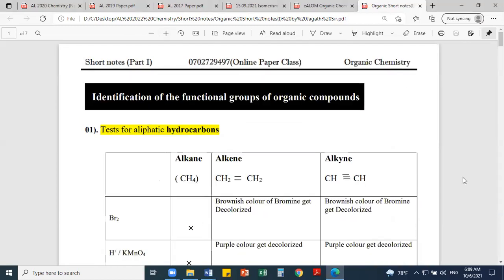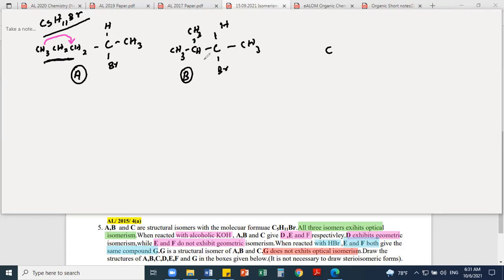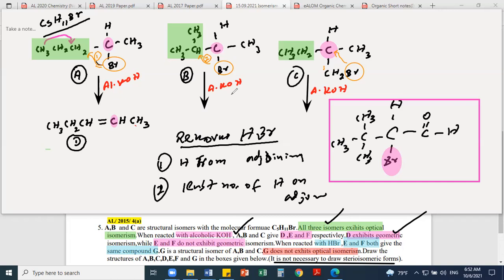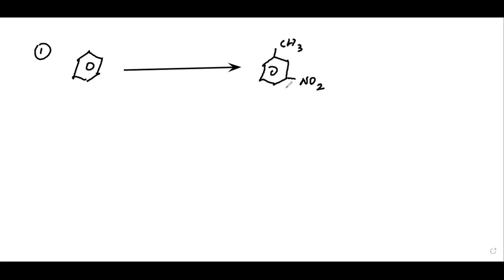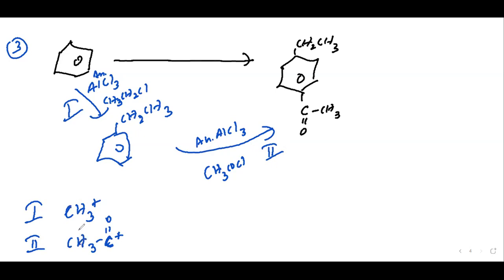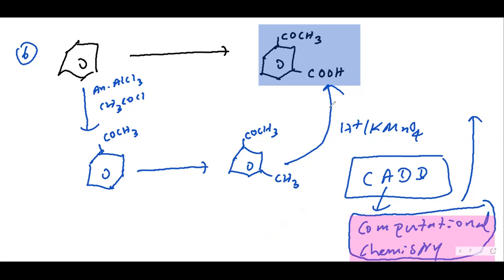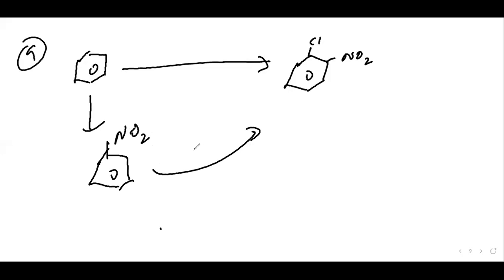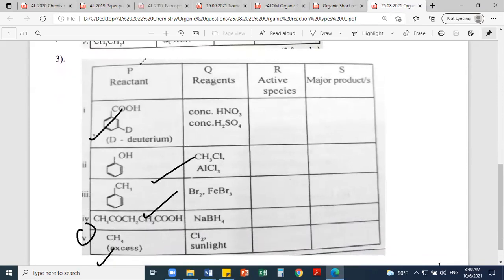06.10.2021 (AL 2022 Paper Class Paper Class recording ) Benzene reactions and conversions